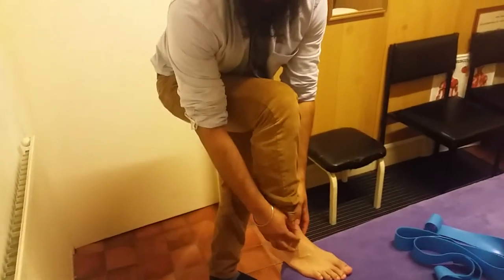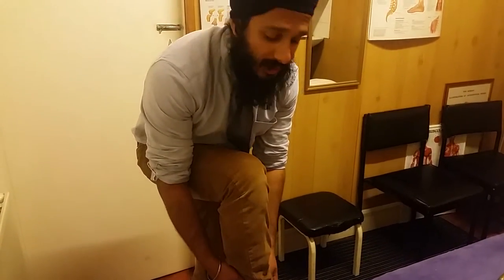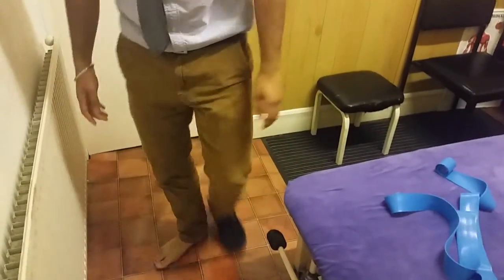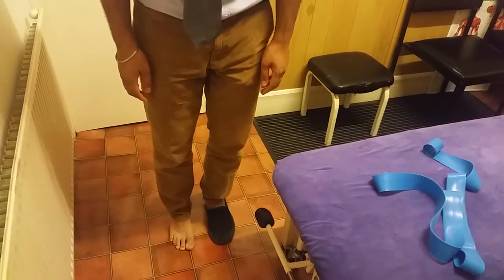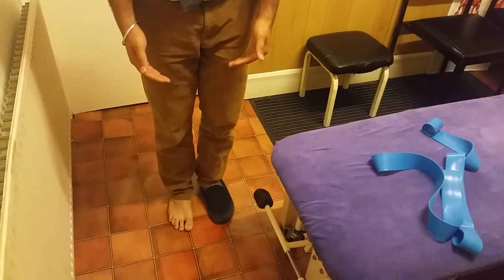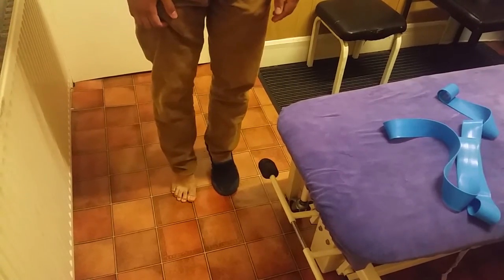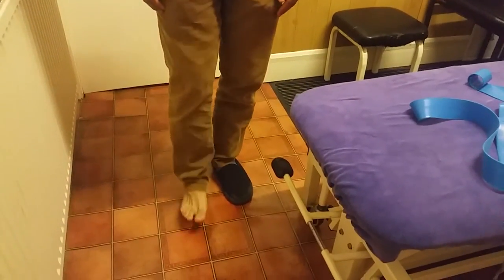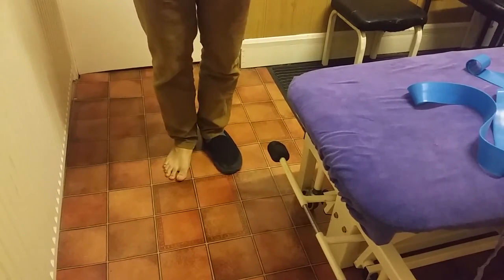How To Ankle Sprain Rehab | Feat Harbir Singh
How to rehab your ankle

Harbirsingh.net